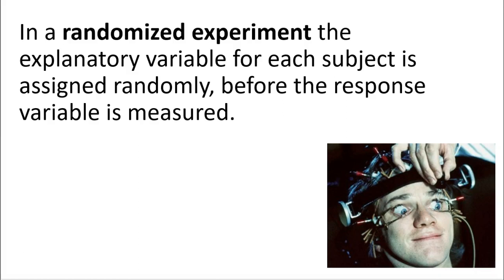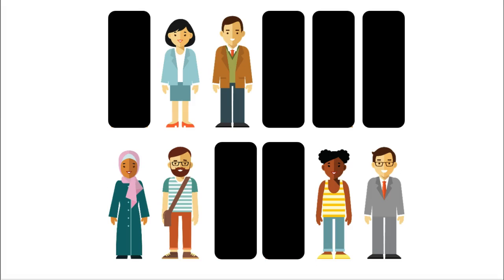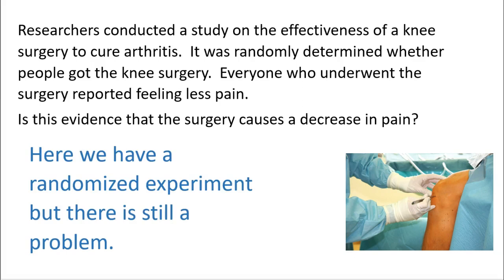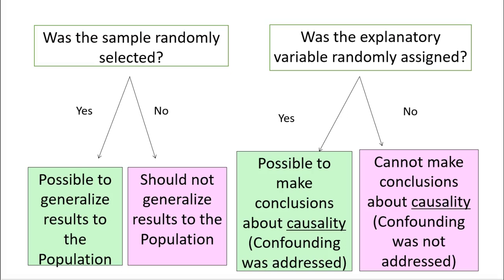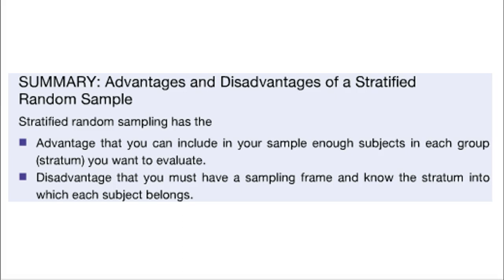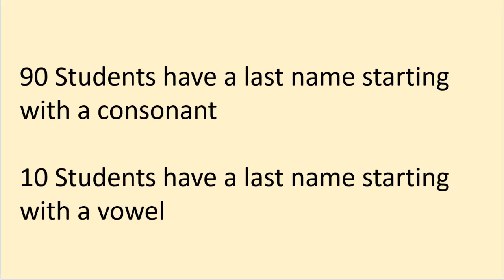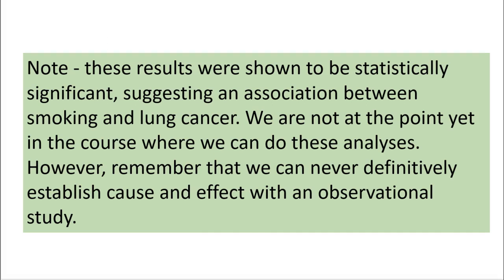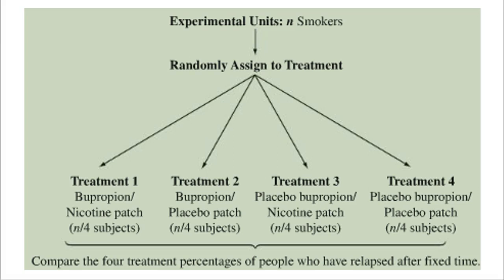Chapter 4 Sections 3-4